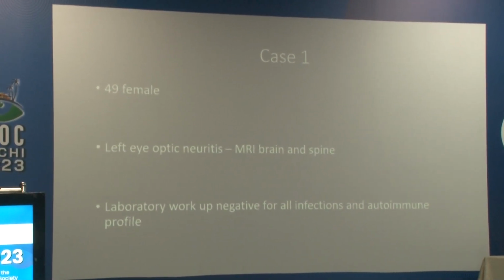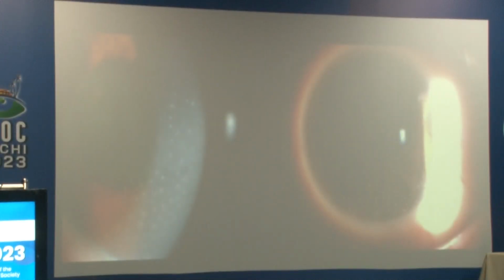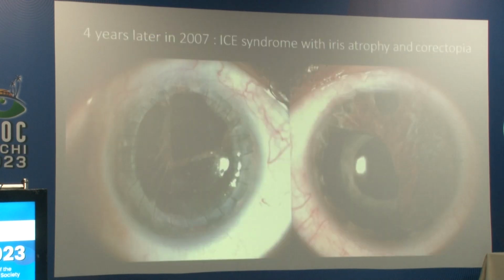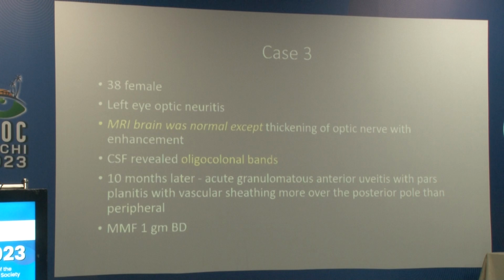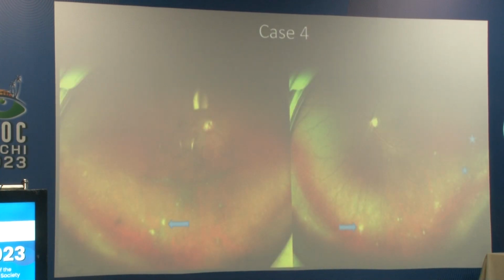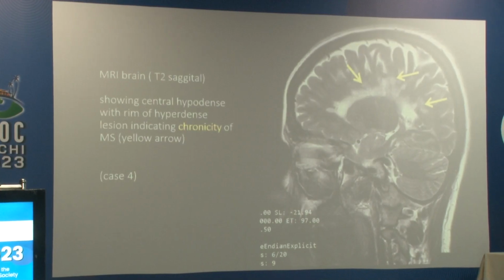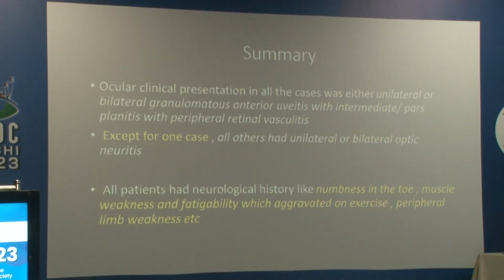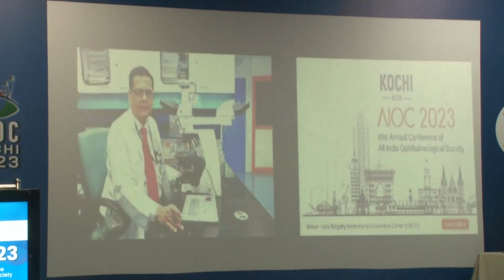AIOC 2023 FP245 Uvea topic Dr VISHNU DEEPTHI NARAYANAM Intermediate uveitis in Multiple sclerosis